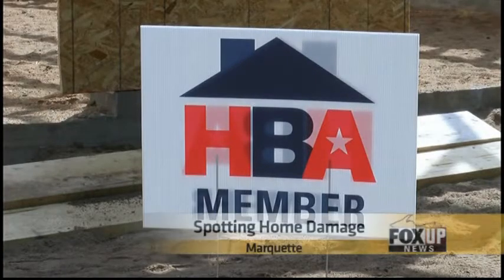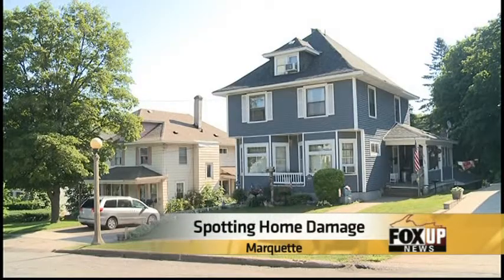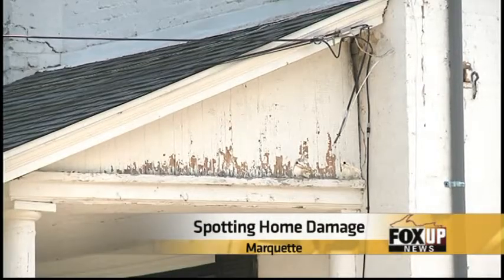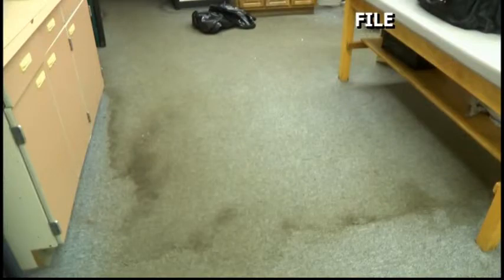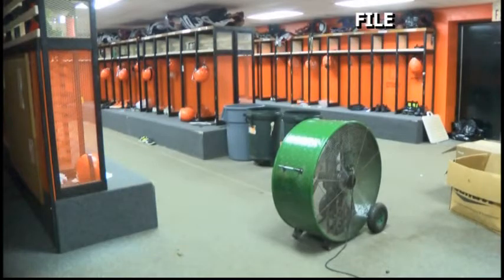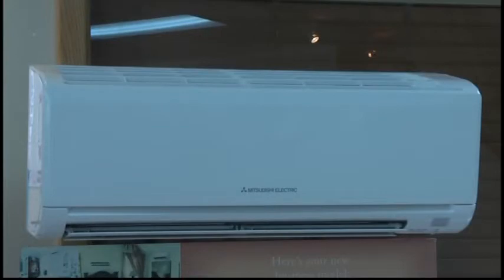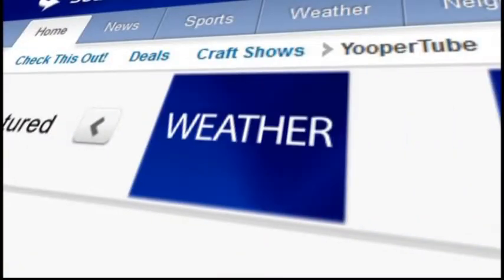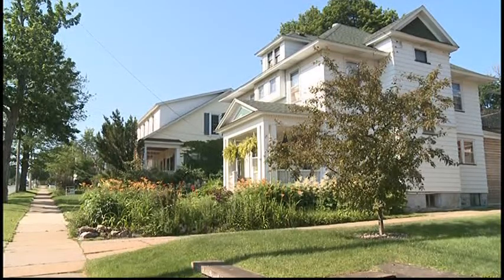Catching Damage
How to catch major damage in time.